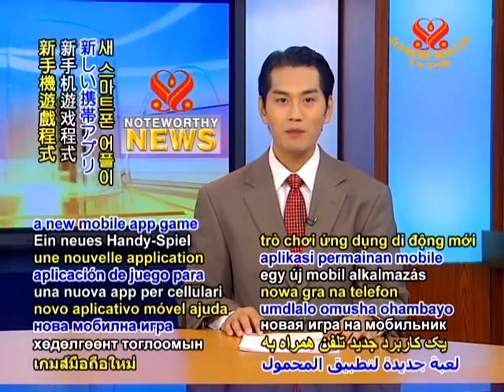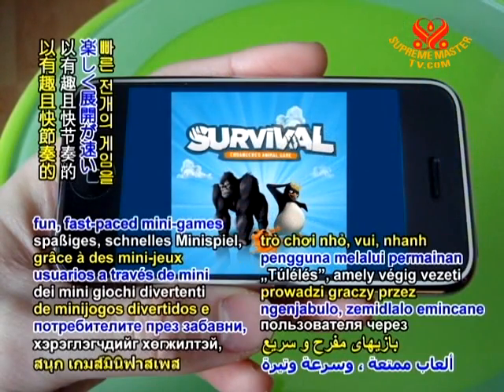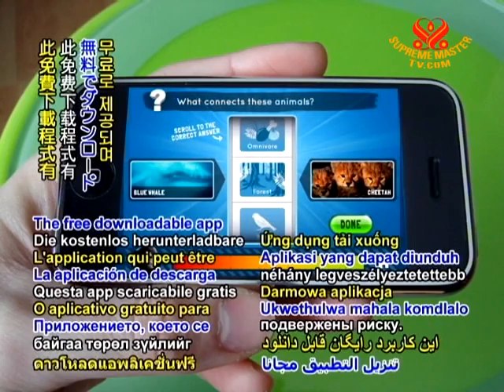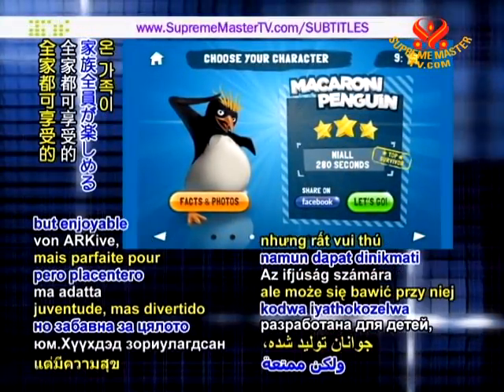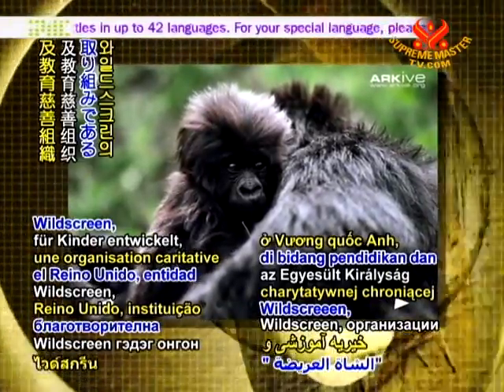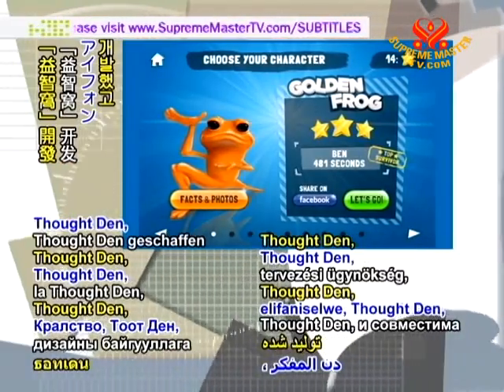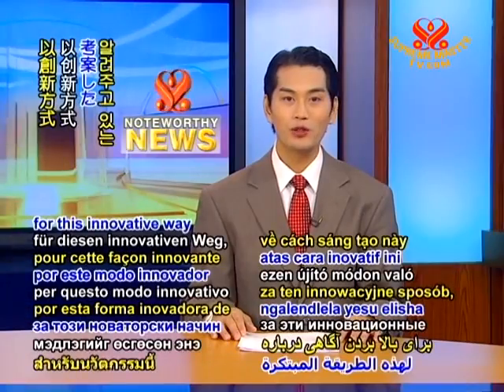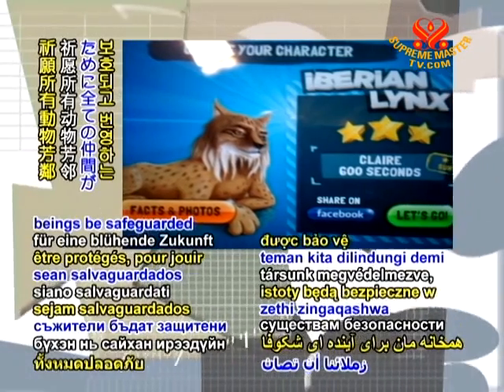A new mobile app game helps players learn about endangered species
In technology news, a new mobile app game helps players learn about endangered species. Entitled, "Survival," it guides users through fun, fast-paced mini-games to eventually present some of the species in the world who are most at risk. The free downloadable app is filled with amazing photos and fascinating information. Developed for youth, but enjoyable for the whole family, "Survival" is from ARKive, an initiative of United Kingdom-based Wildscreen, a wildlife conservation and education charity. It was created by a United Kingdom digital design agency, Thought Den, and is compatible with iPhone, iPod touch, and iPad.

Our hats off to you, Wildscreen and Thought Den, for this innovative way to raise awareness about precious animals on Earth. May all of our fellow beings be safeguarded for a thriving future.